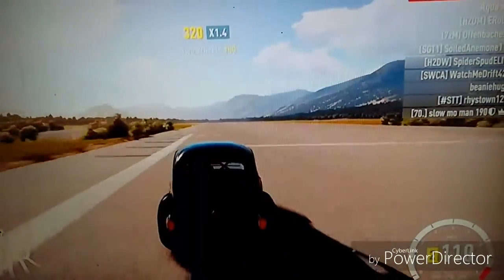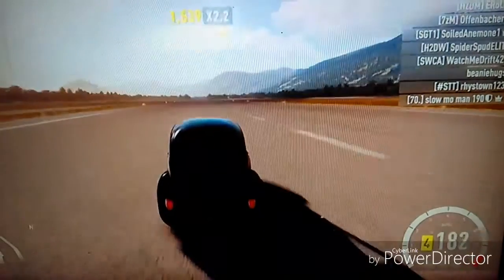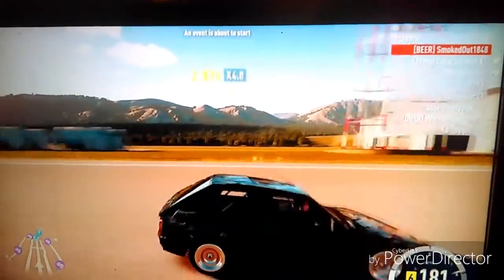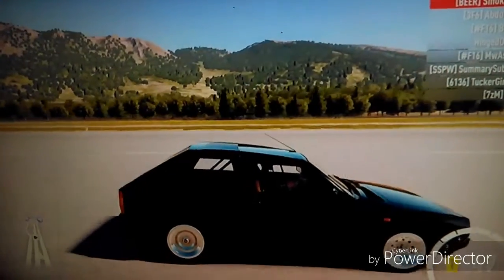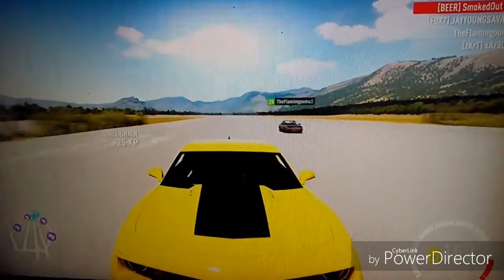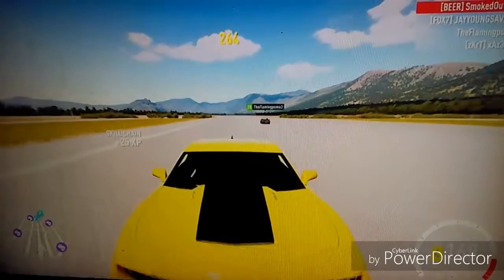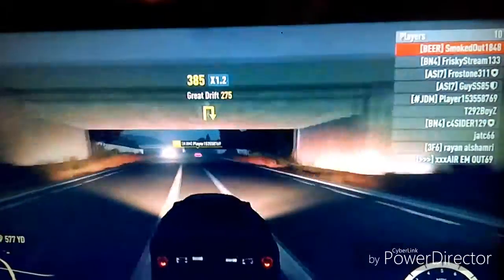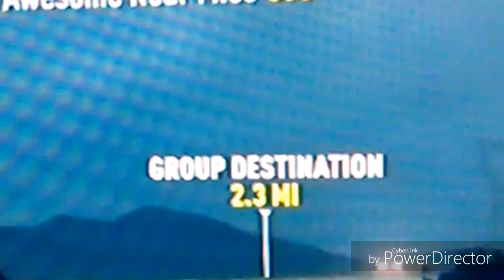Forza Horizon 2 wheelies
I found another awesome wheelie car it holds them about as long as the vw bug